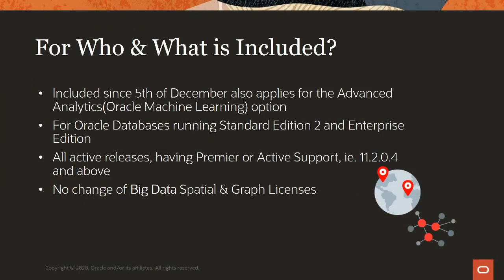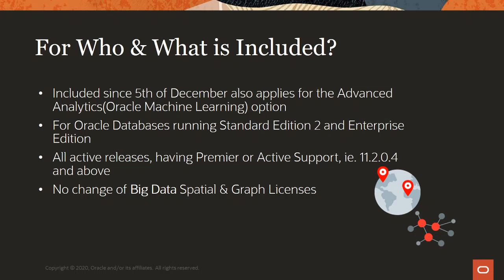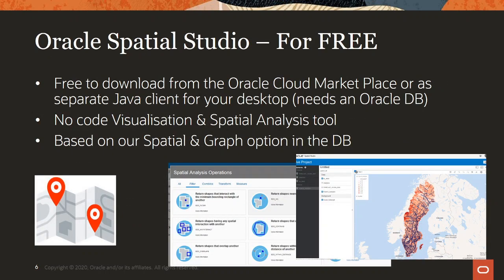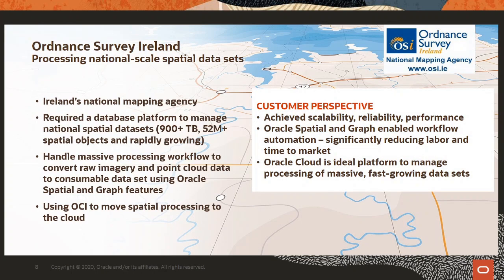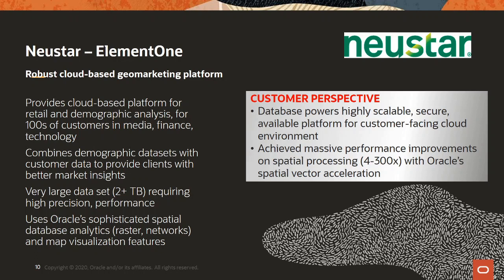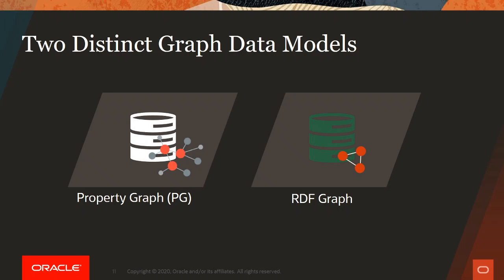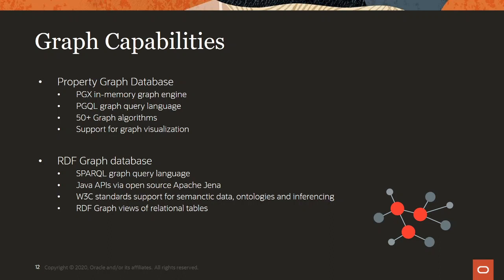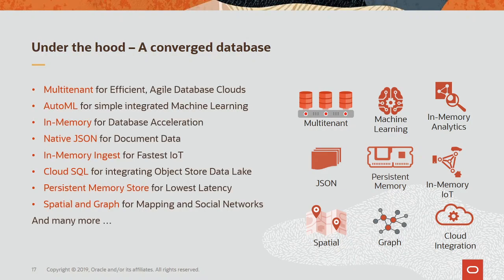Spatial and Graph - Now Included in Oracle Database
Rasmus Eduards discusses the new Spatial and Graph licensing and features included with Oracle Database Standard Edition 2 and Enterprise Edition. He highlights specific customer use cases and benefits achieved by using spatial and graph.